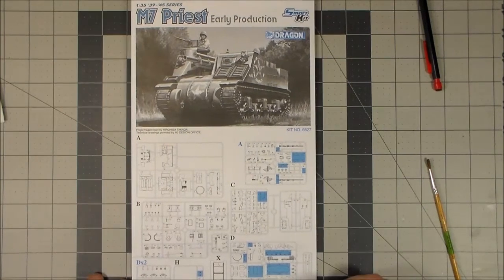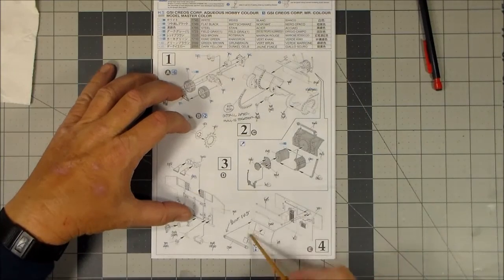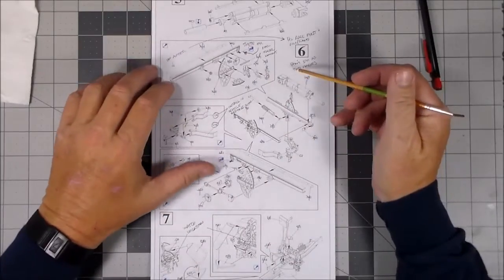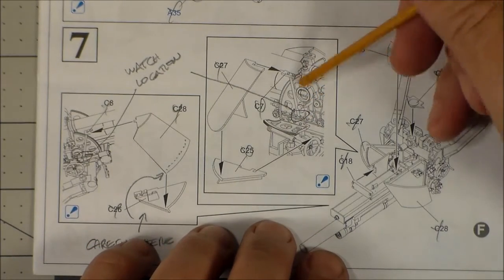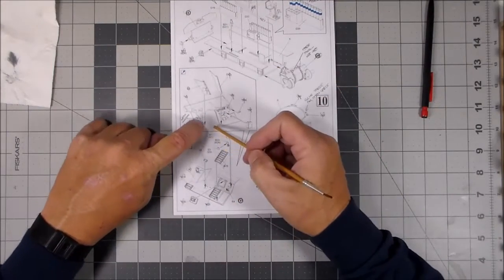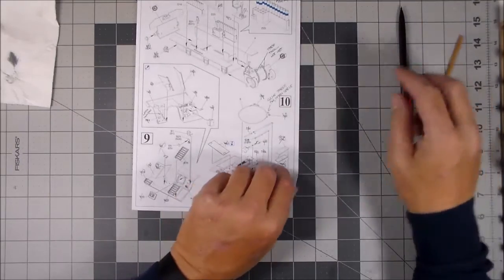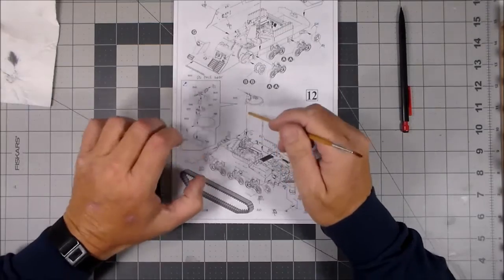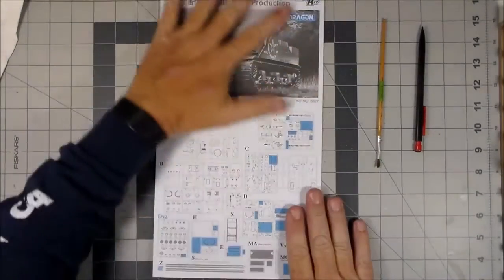Building Tips For the M7 Priest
Some construction notes for the M7 Priest, by Dragon. Here is a link to the completed kit.: